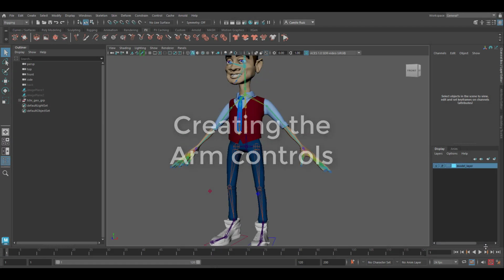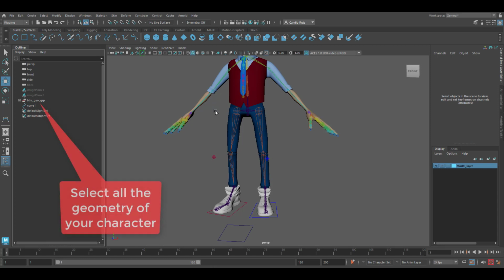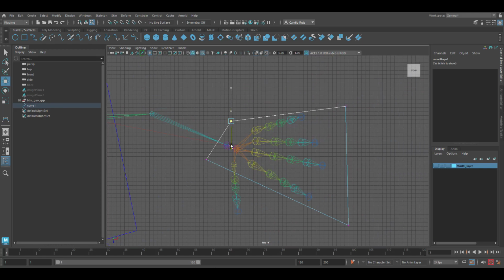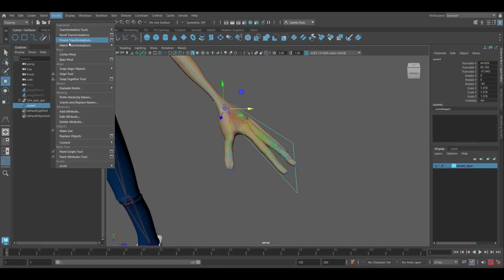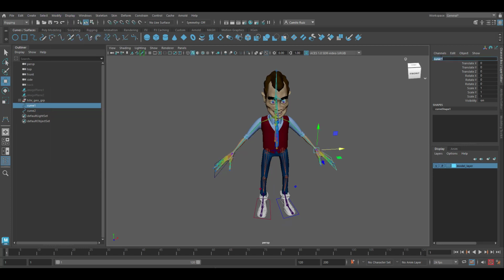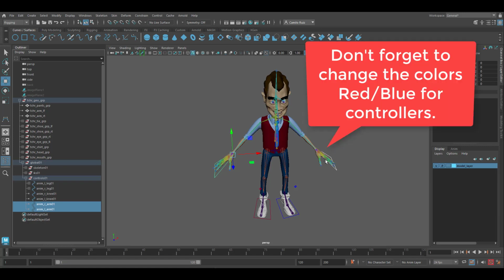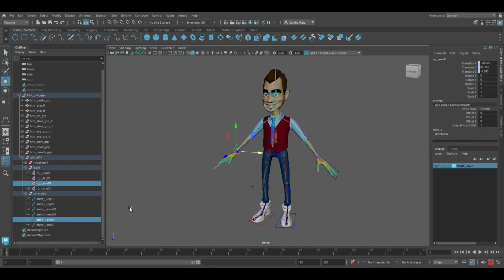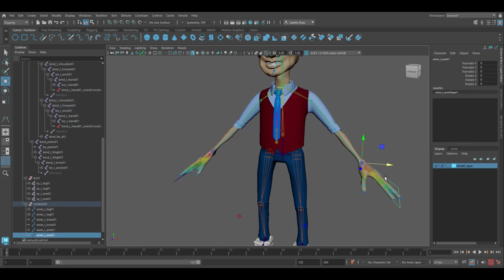Arm Controls Part 20